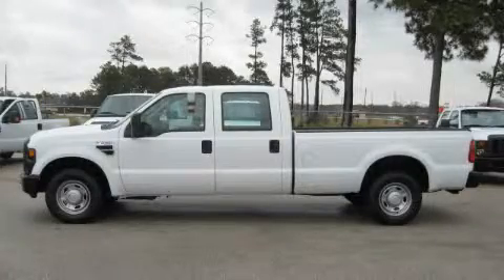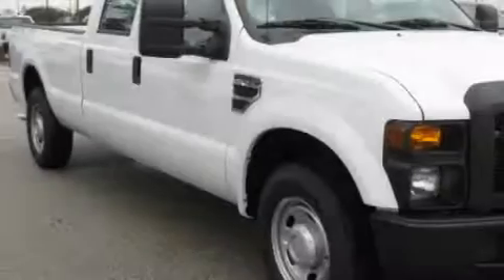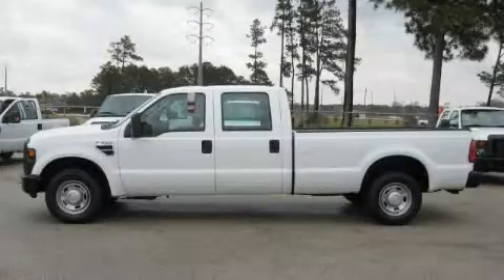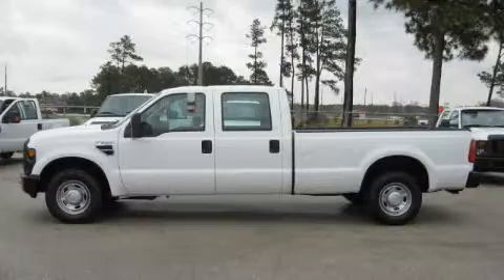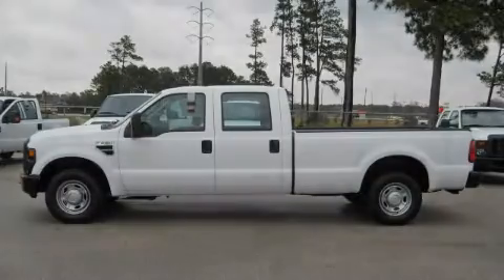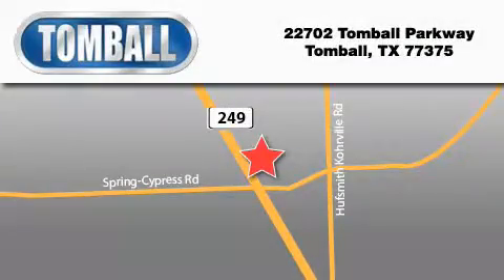2010 Ford Super Duty Tomball TX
Year: 2010
 Make: Ford
 Model: Super Duty
 Engine: 5.4L SOHC 24-VALVE EFI TRITON V8 ENGINE
 Trans.: automatic
 Exterior: OXFORD WHITE
 Miles: 3
 Interior: MEDIUM STONE
 Stock: